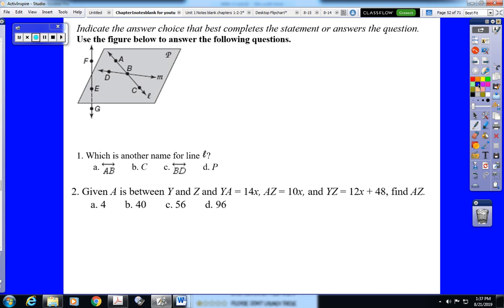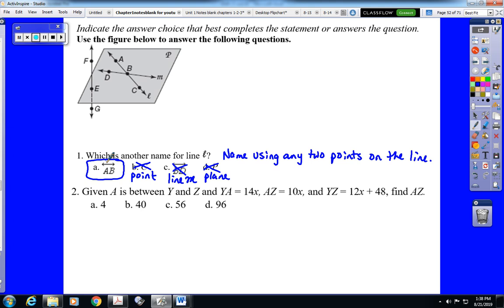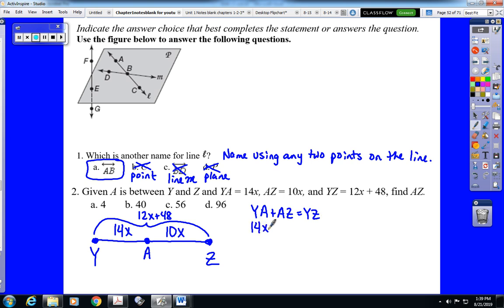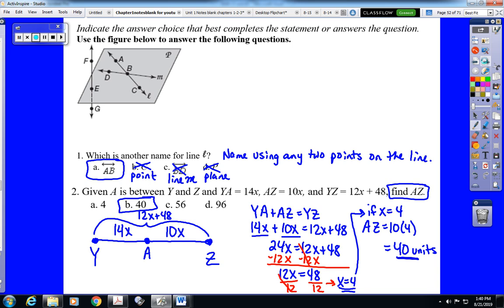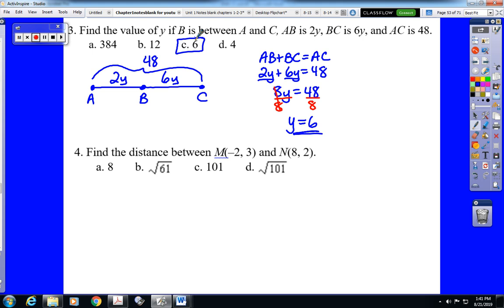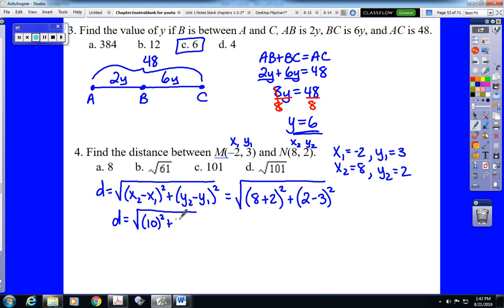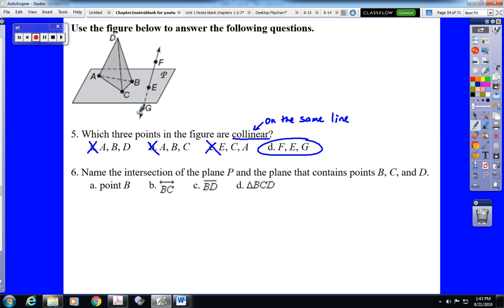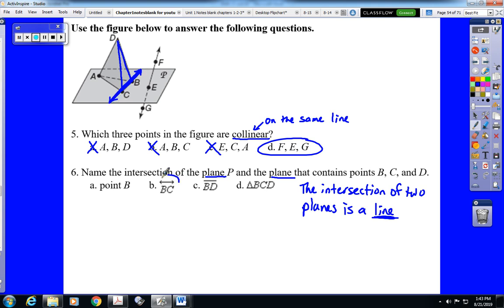Chapter 1 Review Packet 1 to 6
Chapter 1 Review Packet Solutions Number 1 through Number 6